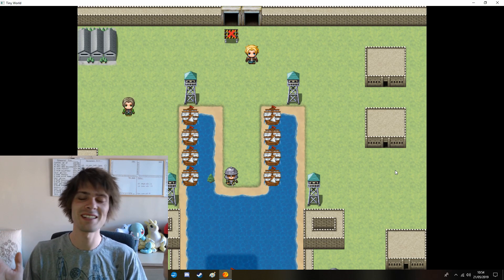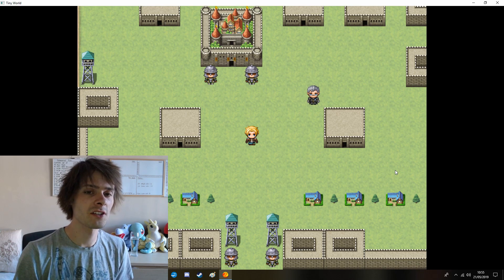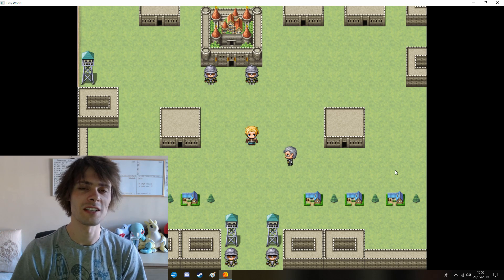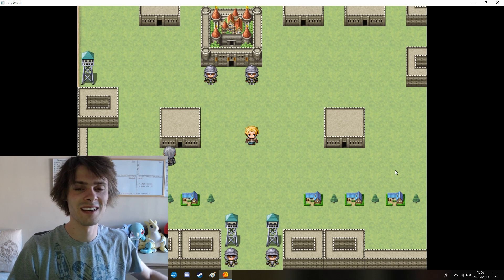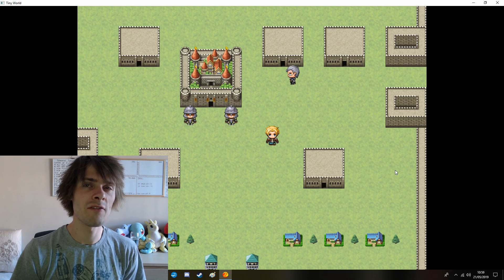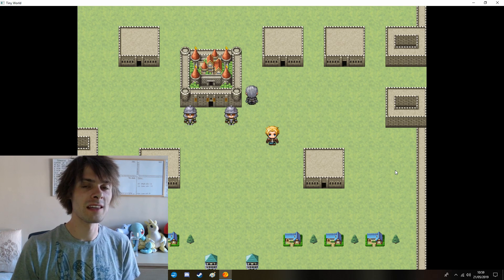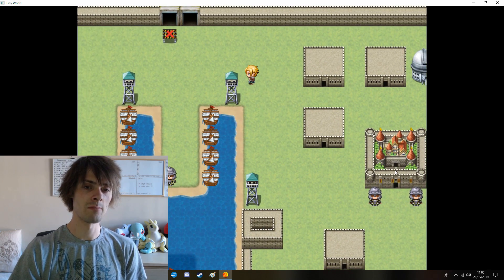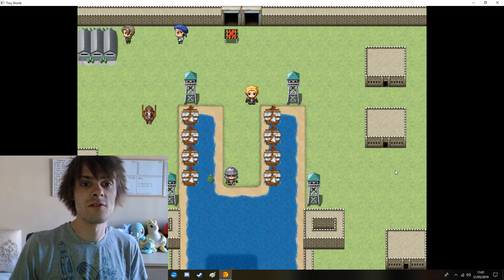TINY WORLD - It Is Finally RELEASED!